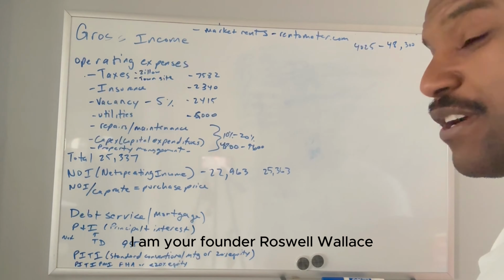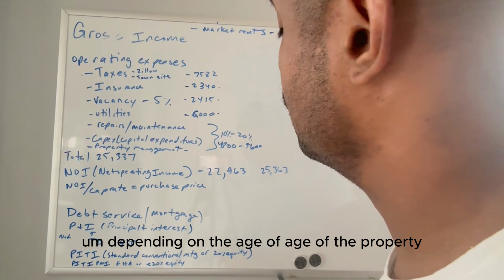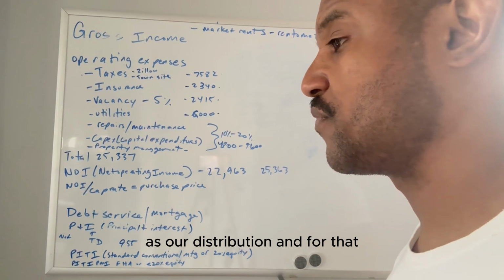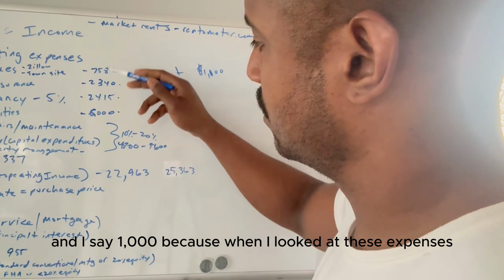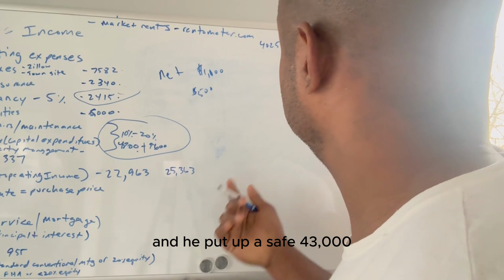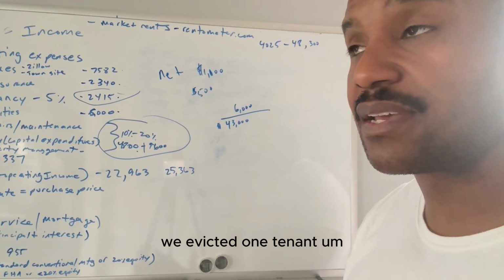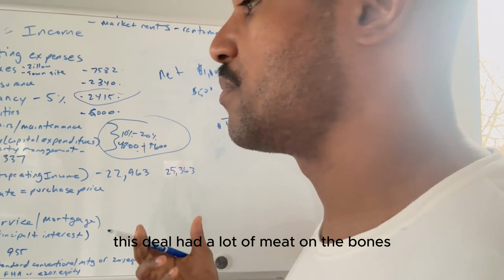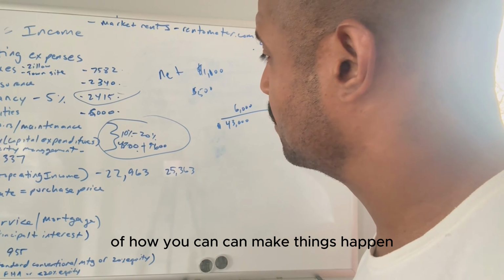Income Expenses: Final Part - Collecting smoke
Finishing up on the income expenses that go into owning and managing a property. Let me know what other things you guys would want to see. And remember to reign yourself in

Instagram & Tiktok: @collectingsmoke

Collecting smoke is an entrepreneur and investing brand, with a real estate focus. It's a brand that prioritizes quality, knowledge, leveling up, continued growth,  improvement, and consistent effort toward accumulating assets, wealth, and knowledge.